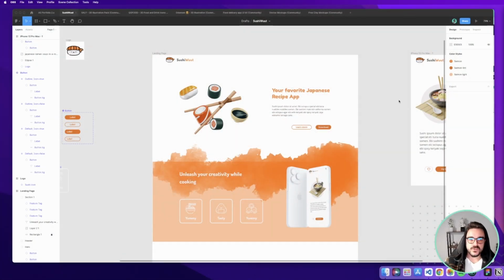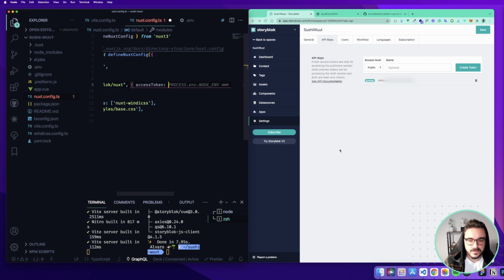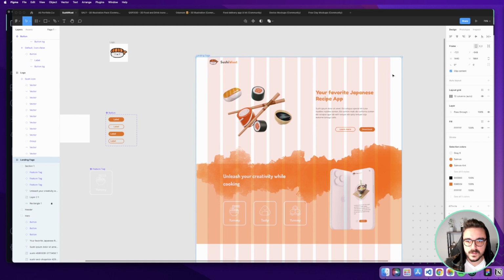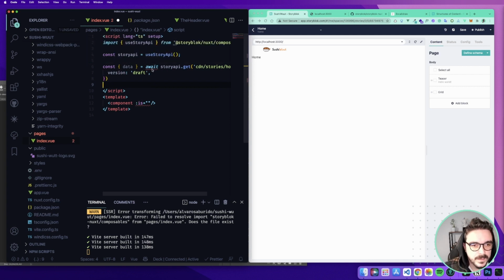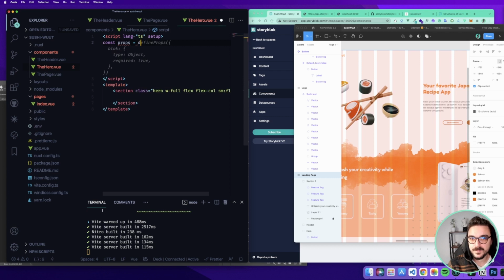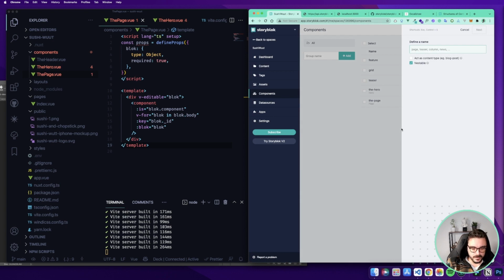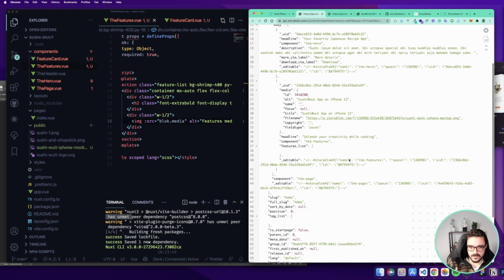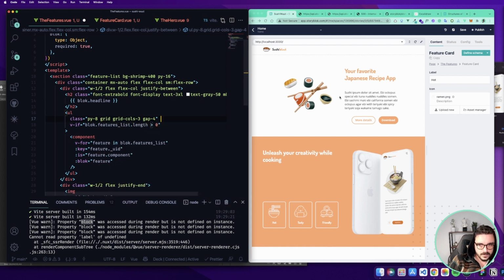Storyblok + Nuxt3 - The Basics Part I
UPDATE ⚠️: Following the update above, I decided to revamp the series in this new video with the working versions of both Nuxt3 and the Storyblok module.

UPDATE ⚠️: Since Nuxt3 is not stable yet, the Nuxt's team is aiming to have a release candidate on Q1 2022 (More info I decided to pause this series until the ecosystem (Nuxt + Storyblok Nuxt module) are more stable to guarantee quality content.

I'm sorry for those that were looking forward to the second episode. I'm planning to do videos regarding Storyblok + VueJS in the meantime so let me know if it's something you will like to see.

What happens when you combine the best VueJS framework out there with an amazing headless CMS solution like Storyblok?

I tell you what, an tasty recipe using the Nuxt3 module to create amazing websites full of content in a blink of an eye.

- Storyblok Documentation

00:00:00 Intro
00:00:17 Nuxt
00:00:38 Storyblok
00:02:10 Landing Page Design
00:02:56 Setting up the project
00:10:18 Configure storyblok-nuxt module
00:14:41 Nuxt layout and pages structure
00:18:20 Header component
00:23:22 Storyblok Content Structures
00:27:49 The Page component
00:31:41 useStoryApi composable
00:34:30 The Hero component
00:51:31 Feature  list component
01:13:08 End of Part I
01:13:28 Outro